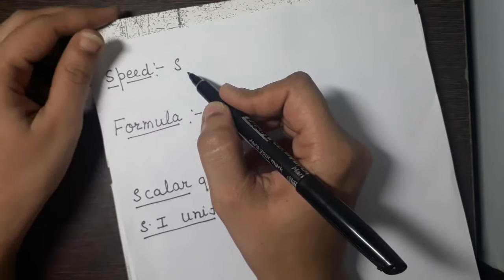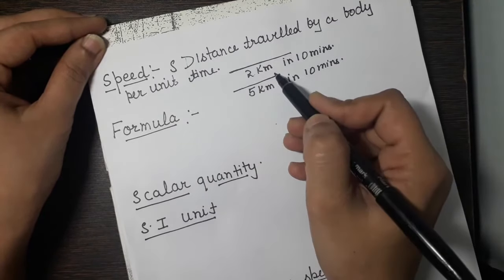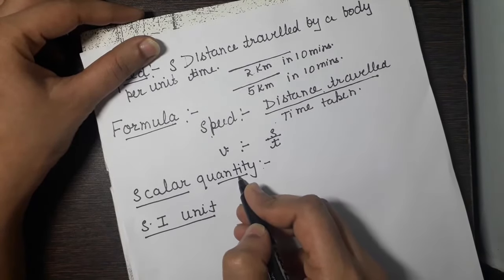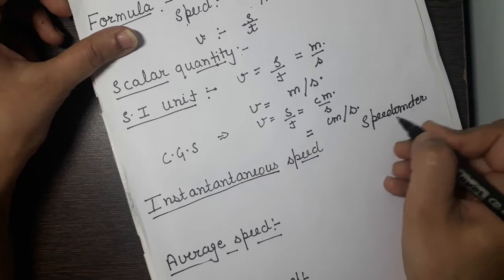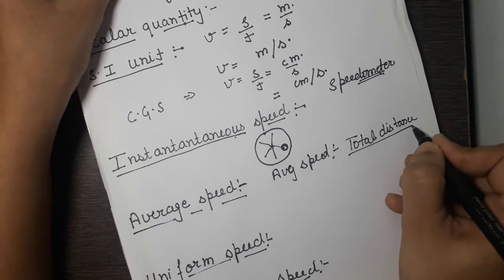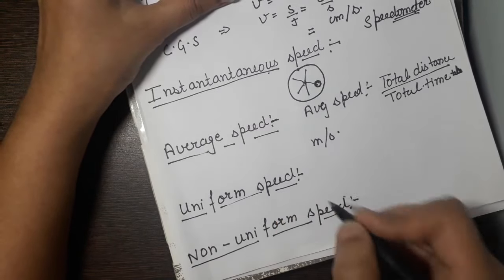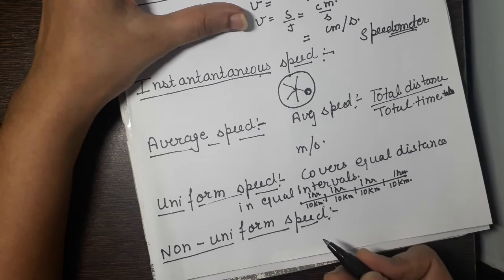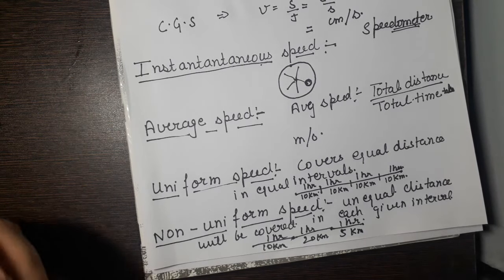Speed | Introduction to Speed and Related Terms | 9th Class Online Tuition and Tutorials.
Speed | Introduction to Speed and Related Terms | 9th Class Science Physics Topic